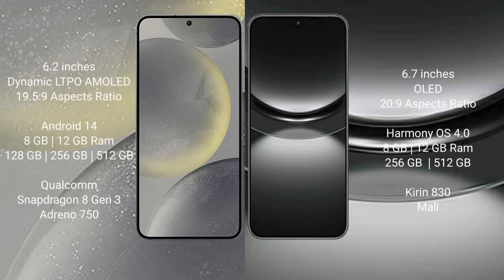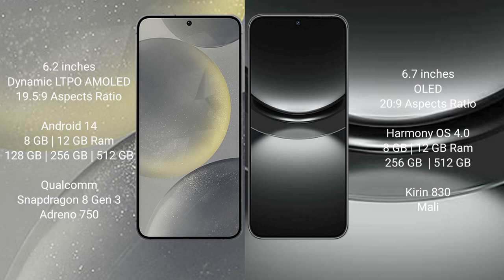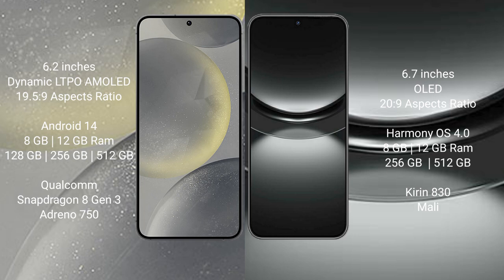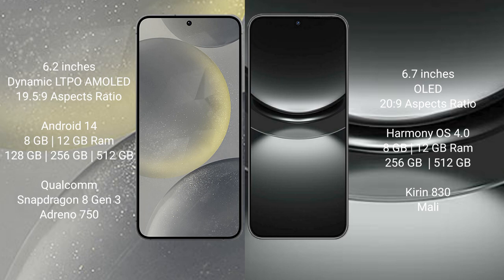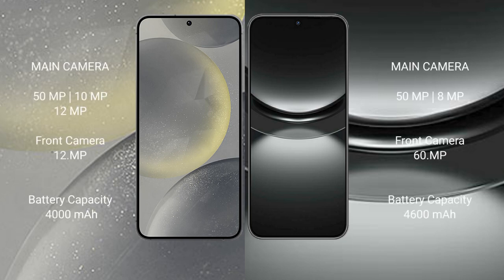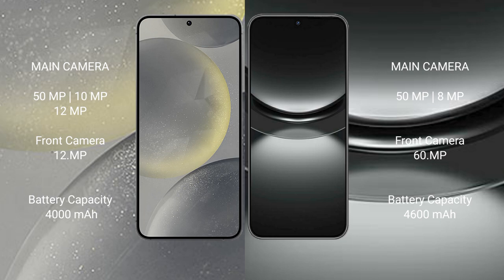Samsung Galaxy S24 vs Huawei Nova 12 Review